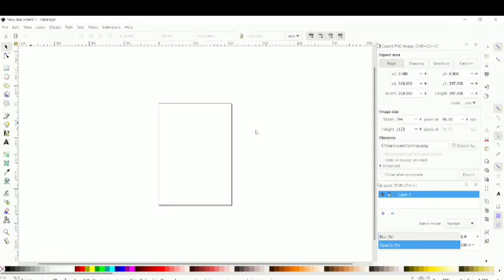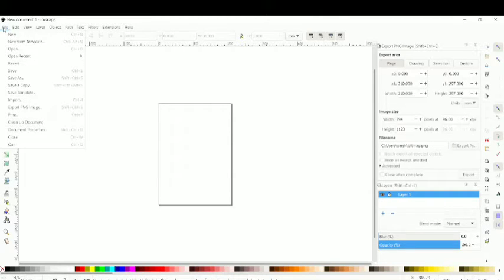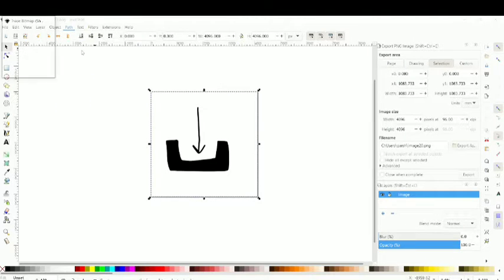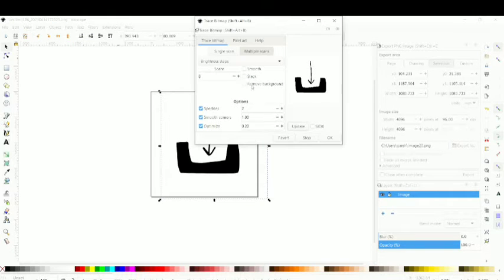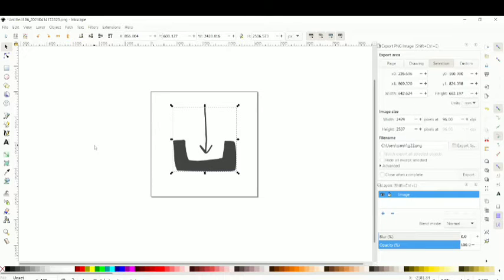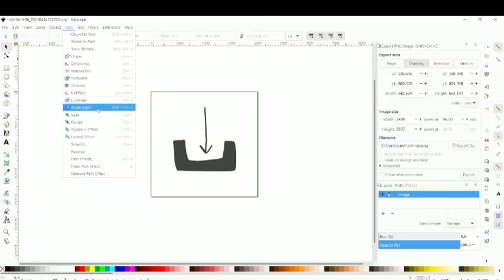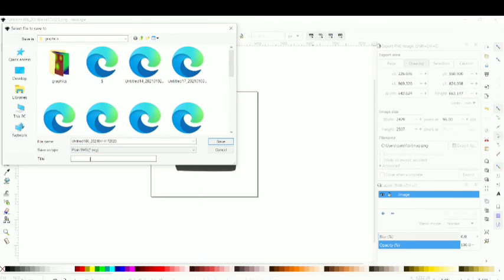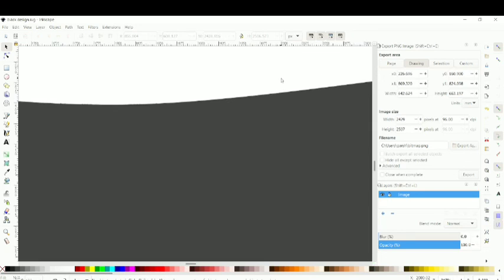HOW TO CONVERT PNG DESIGN/GRAPHIC TO SVG FILE ?? (using free tool)